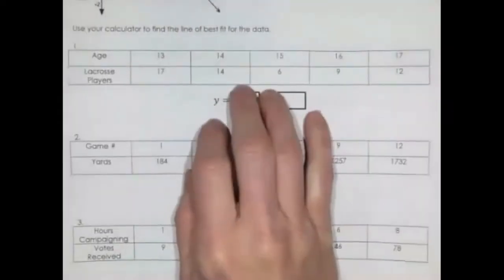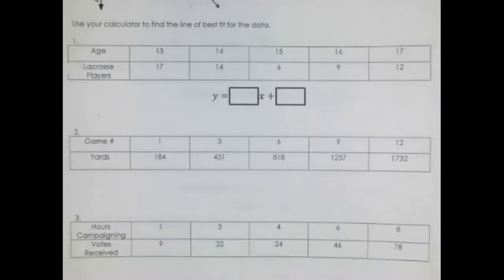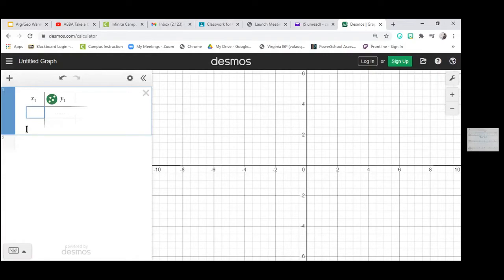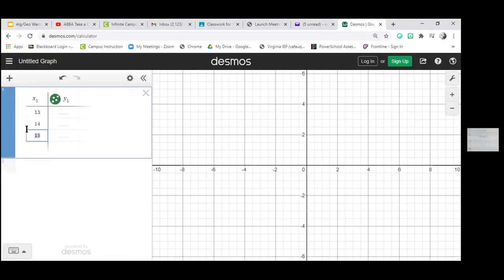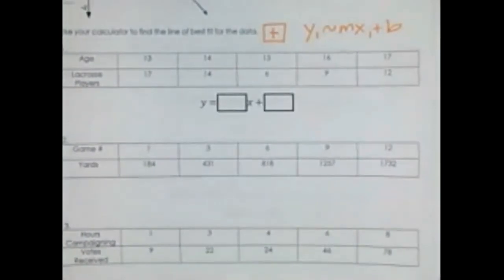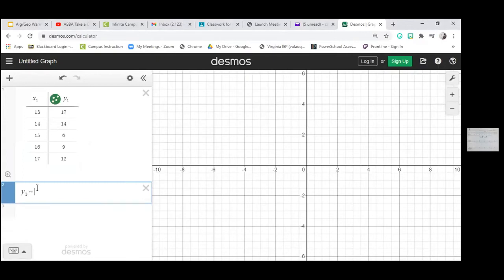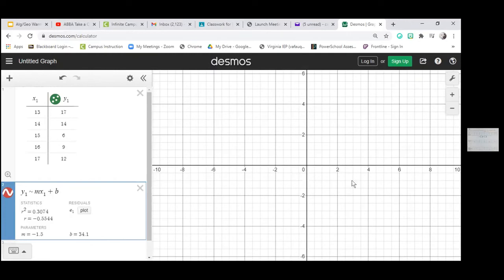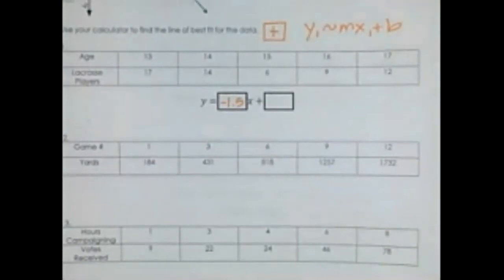Line of Best Fit Using Desmos